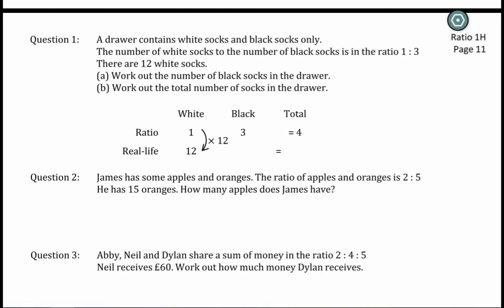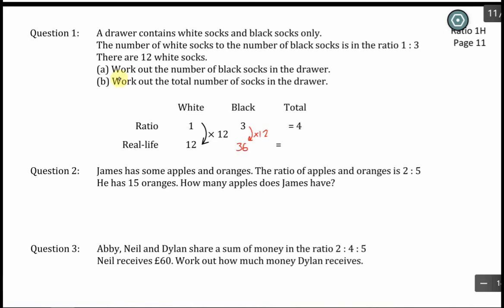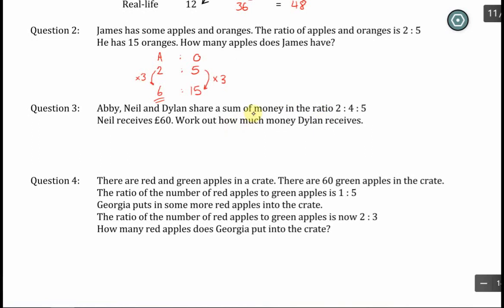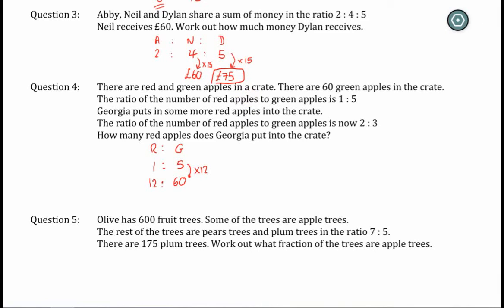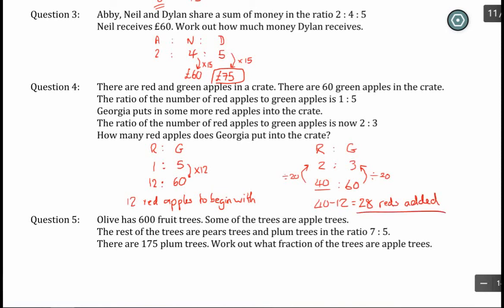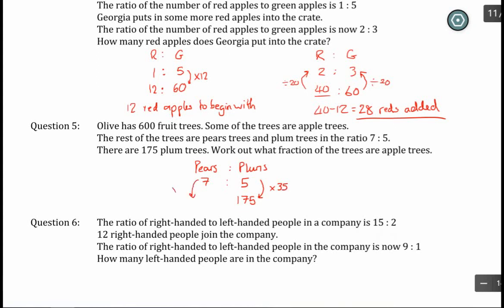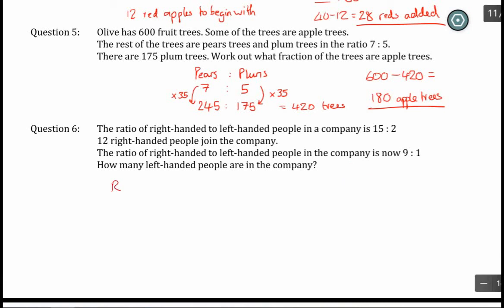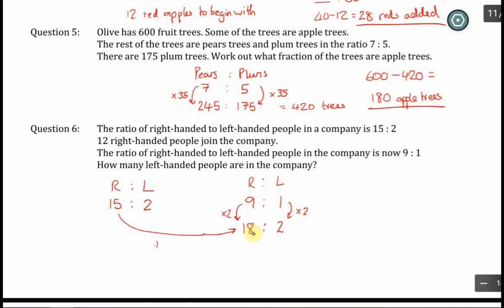Ratio 1H page 11